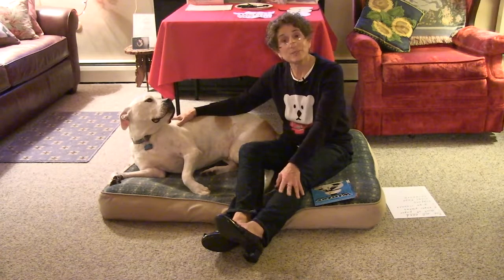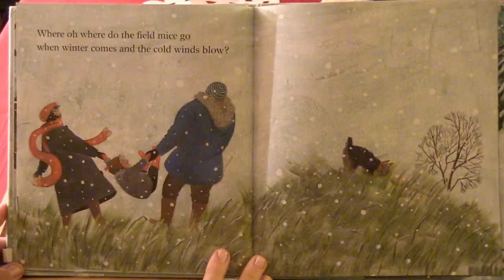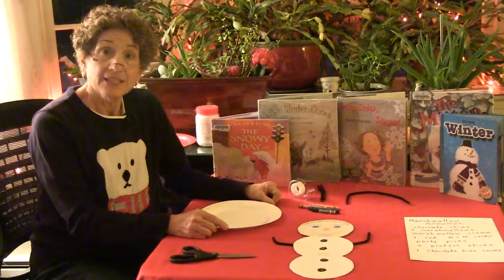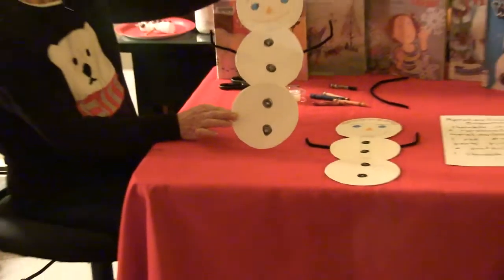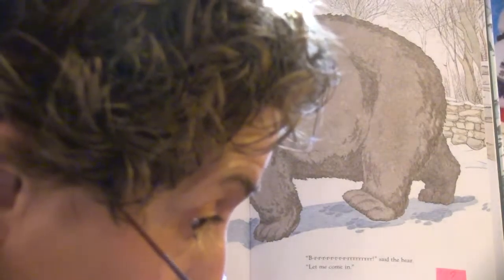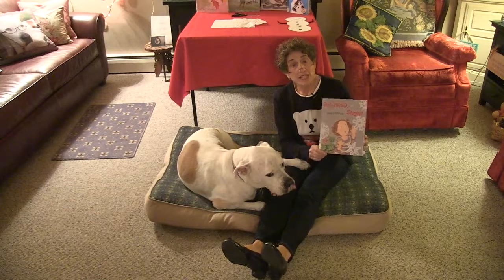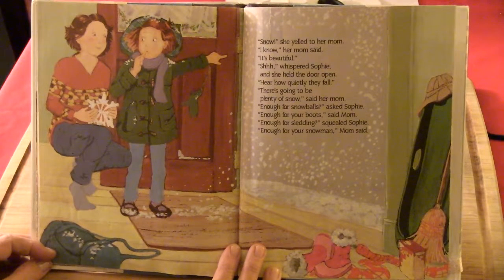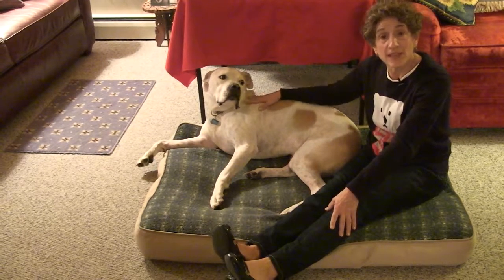Story Time with Winny and Nan: Episode 3